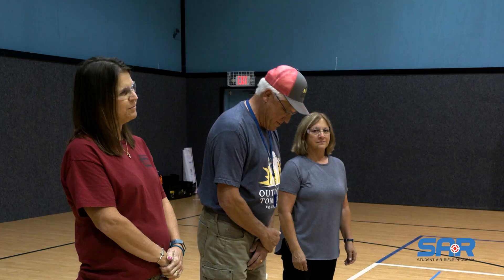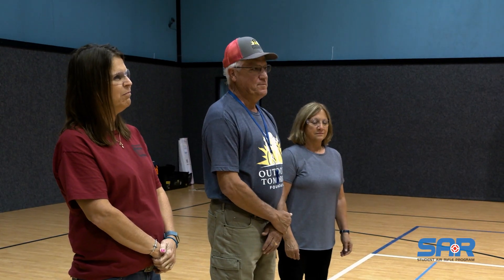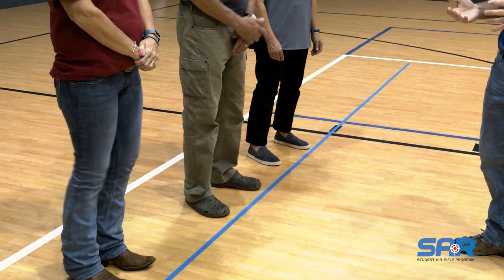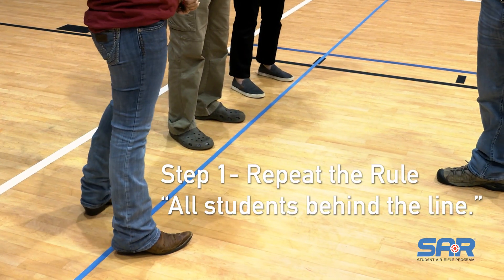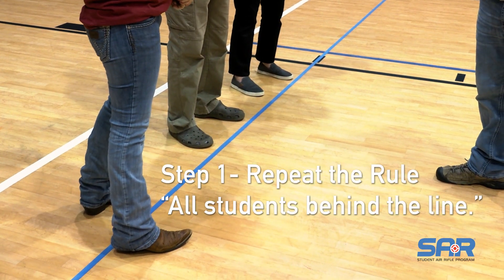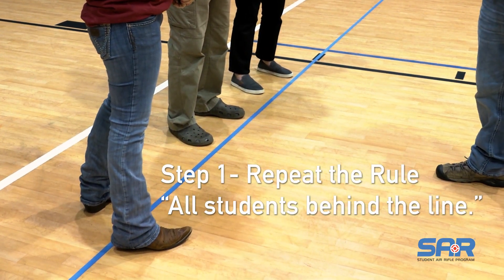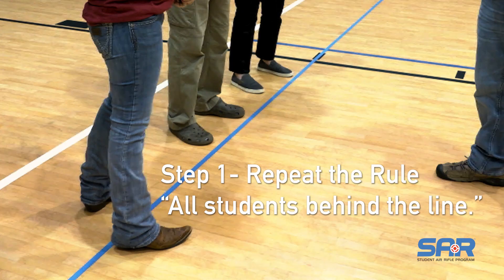Managing Disruptive Students